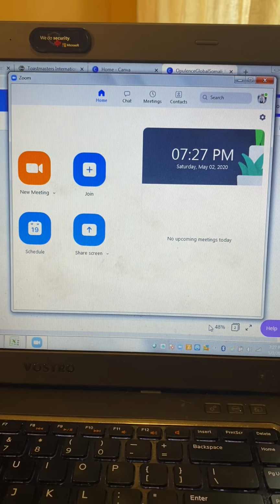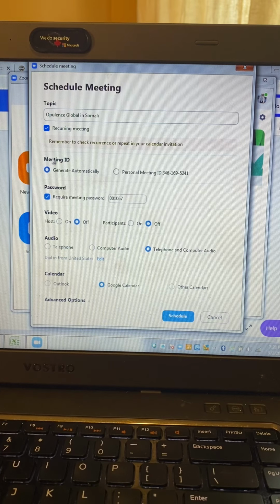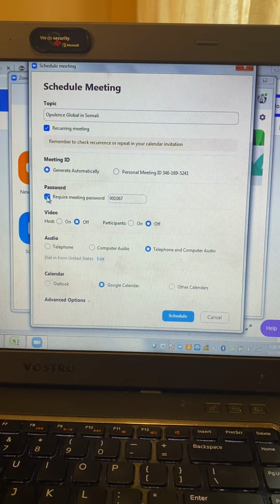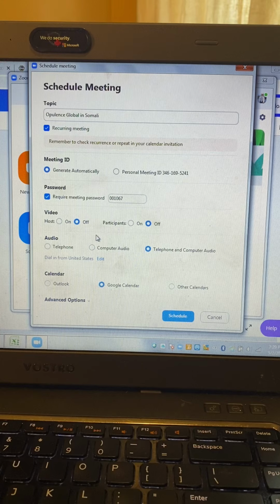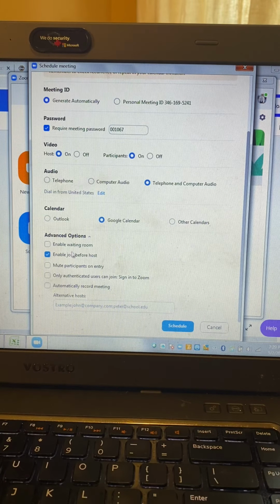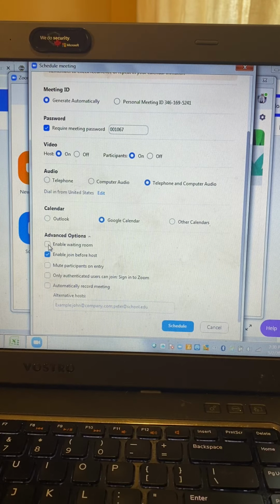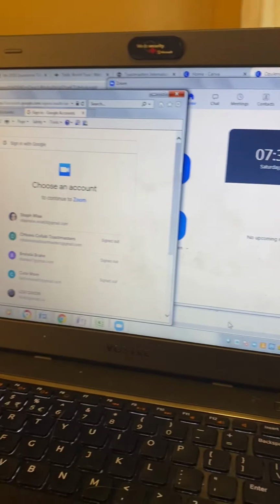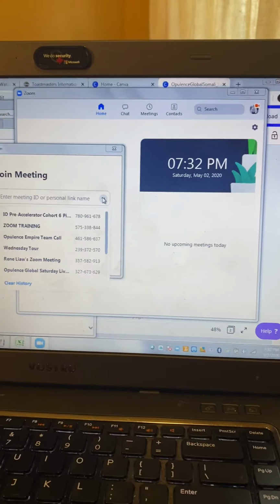How to schedule meetings in zoom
Quick tutorial to show you how to schedule appointments and recurring meetings in zoom.